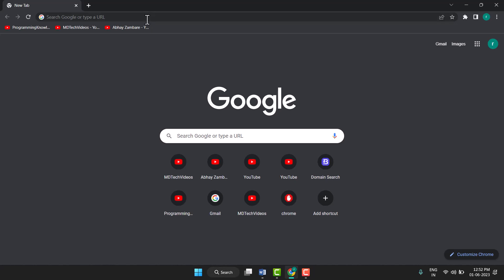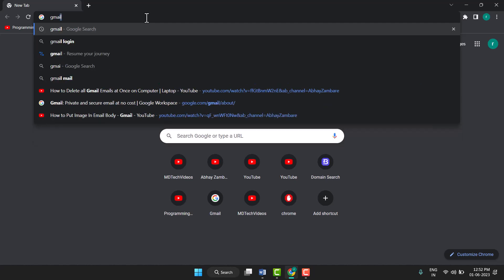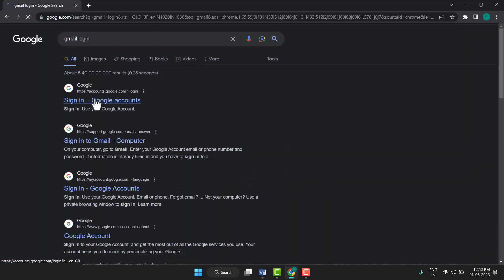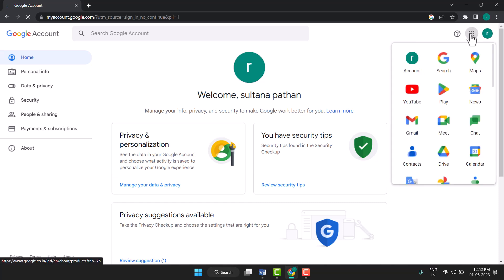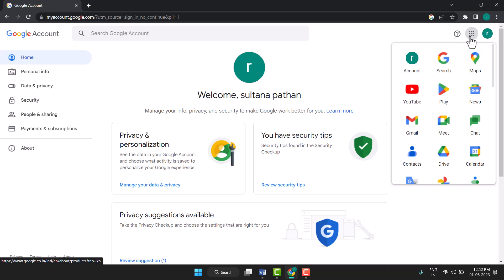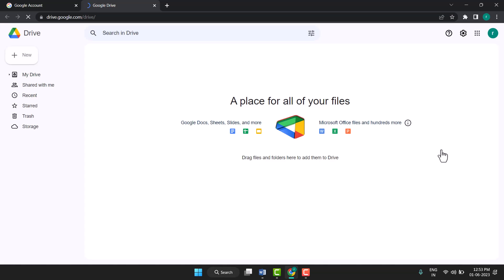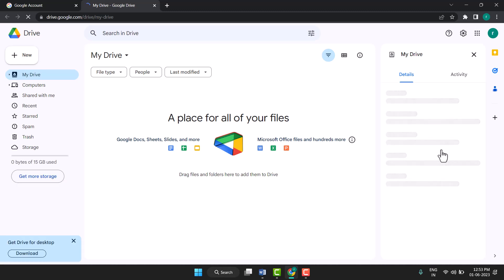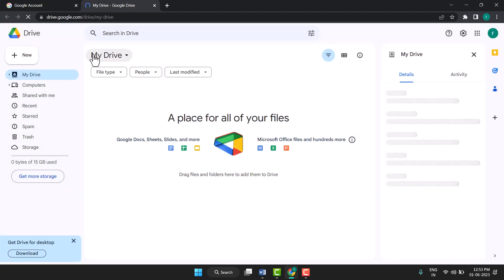How to open google drive in laptop